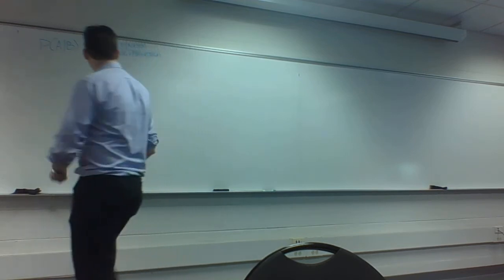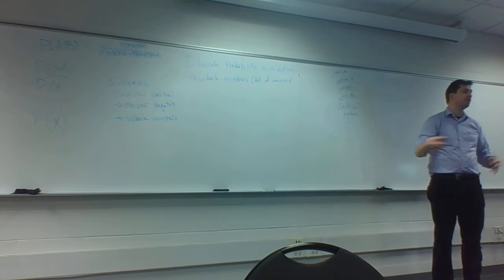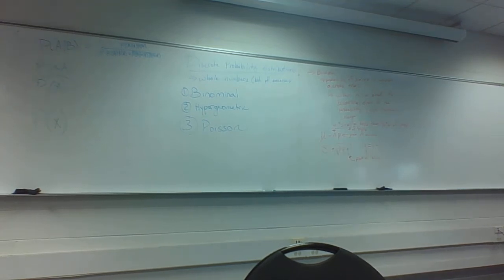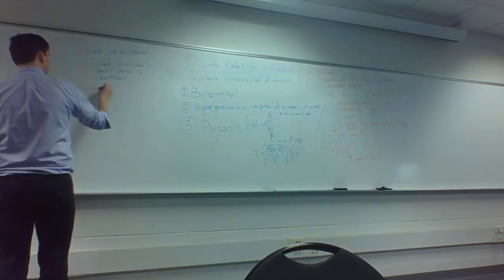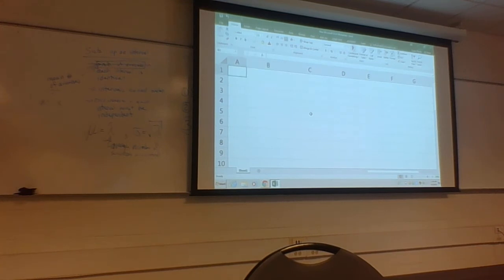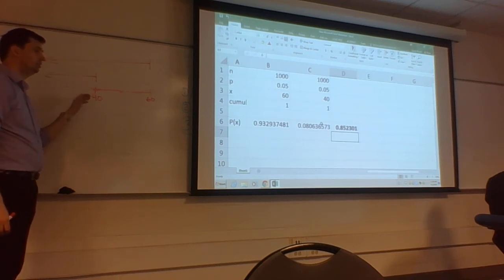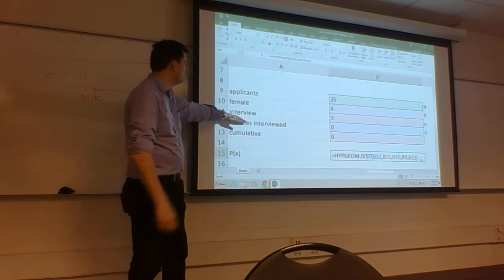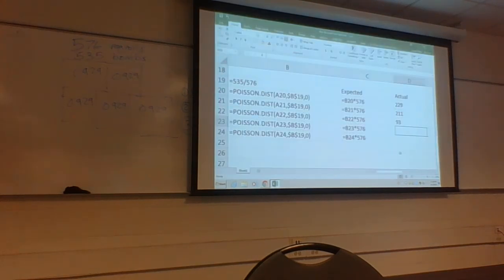Business Statistics 24: Discrete Probability Distribution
binomial, hypergeometric, Poisson, using them in Excel